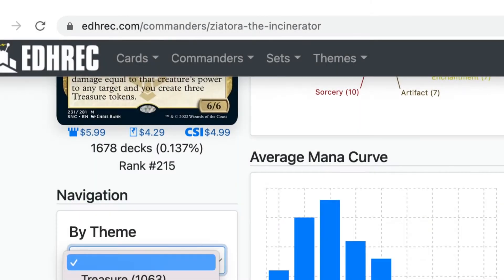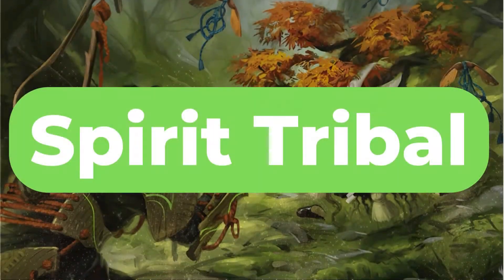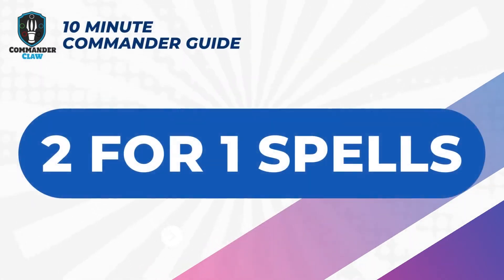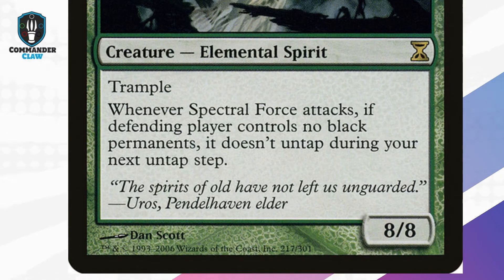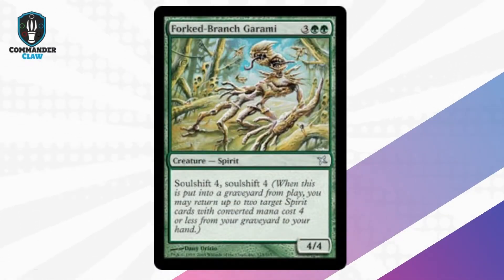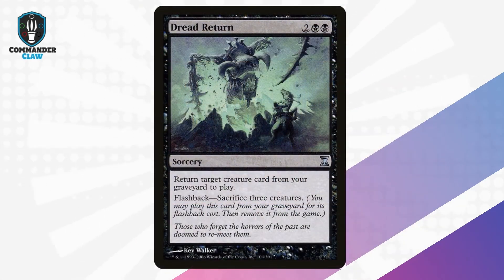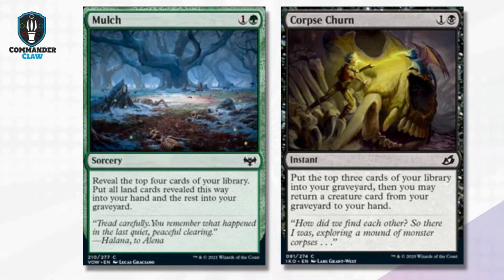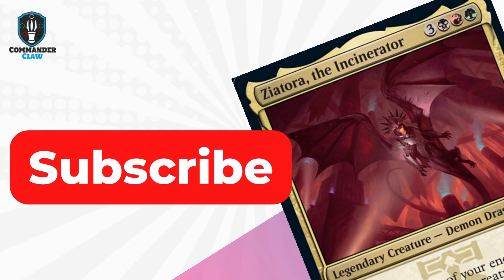Almost Endless 10+ FLING Damage | Ziatora, the Incinerator - 10 Minute Commander Guide Ep. 5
Commander Claw is your Magic the Gathering source for unique deckbuilding strategies to help build decks faster and have more fun. Spirit Tribal is a new theme NOT even listed on EDHREC. Ziatora, the Incinerator is a new JUND commander from Streets of New Capenna.

00:00 Ziatora, the Incinerator (Intro)
00:33 Commander's Ability
01:03 Spirit Tribal Theme
01:30 Deck Strategy
02:08 Top 8 Creatures
04:13 High Synergy Cards
05:50 Reanimate Spells
07:14 Mill tactics
07:58 Creature Buff Synergies
07:40 Did you subscribe?